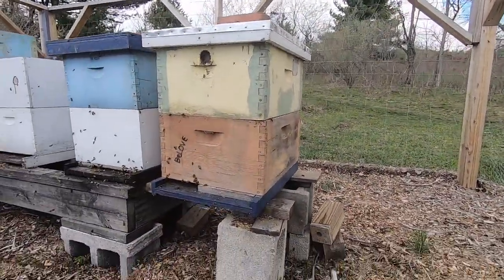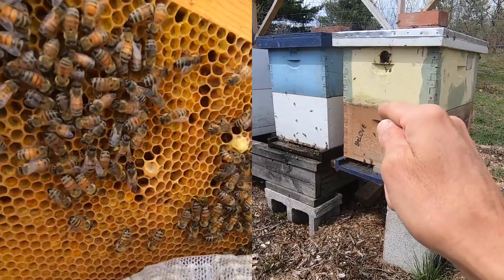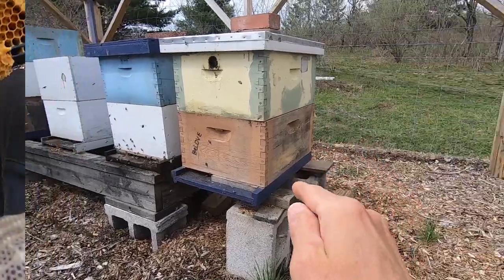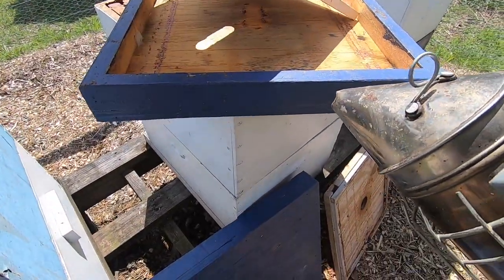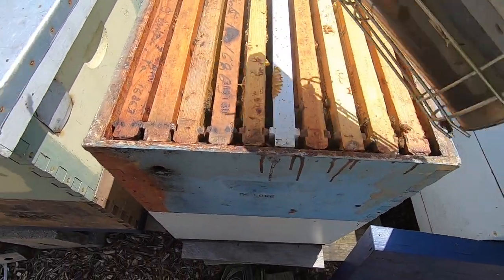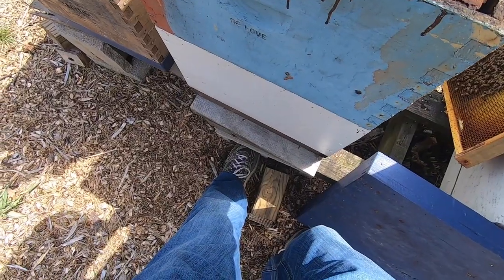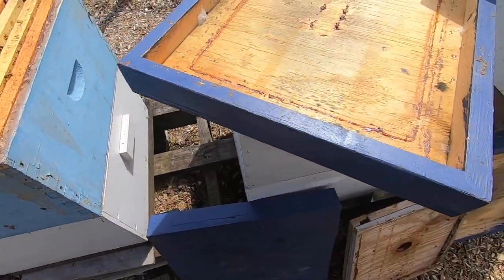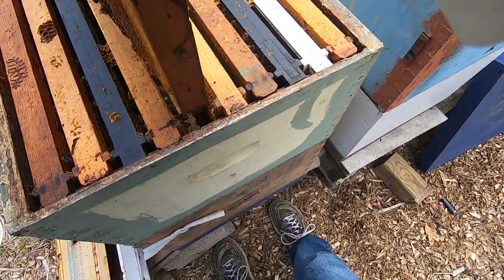Beekeeping 2021: Checking a Hive After a Split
Blueberry bushes and checking a hive after splitting it.